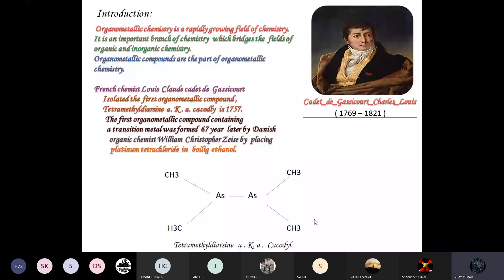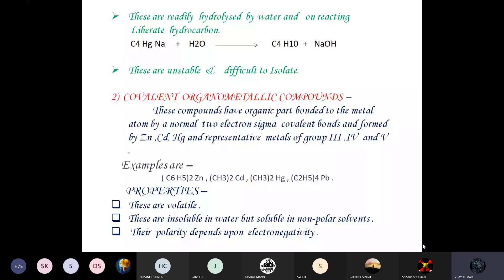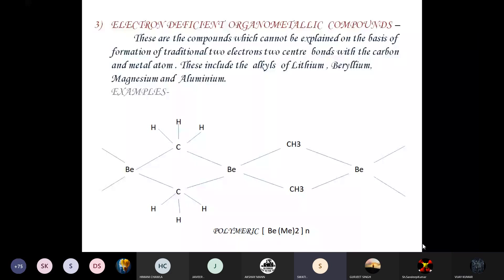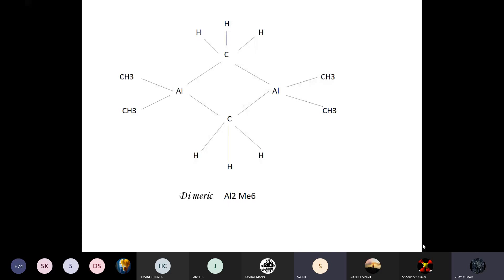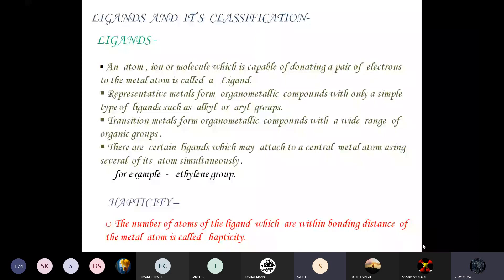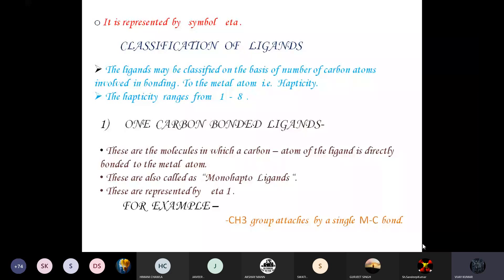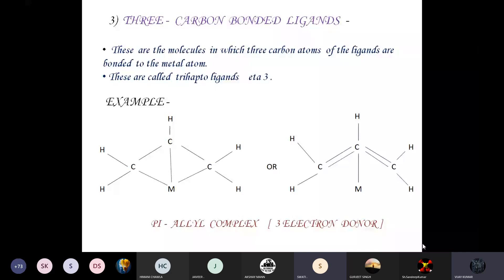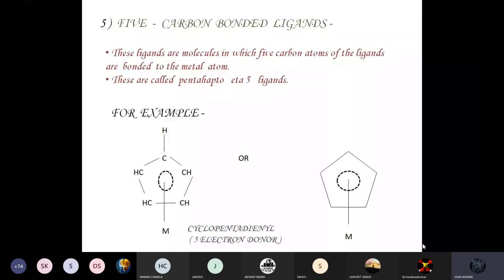Organometallic Chemistry by Swati & Vijay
Inorganic Chemistry Presentation by BSc 6th Semester Students on 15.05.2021.